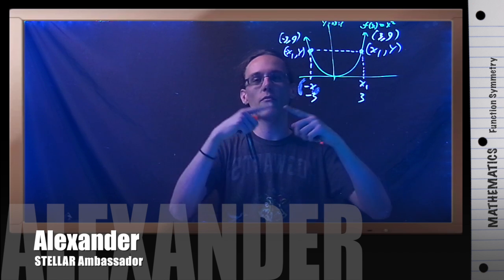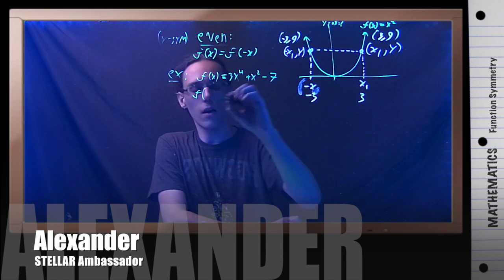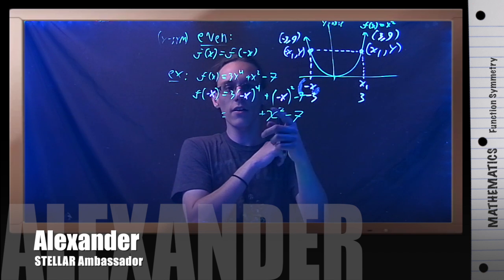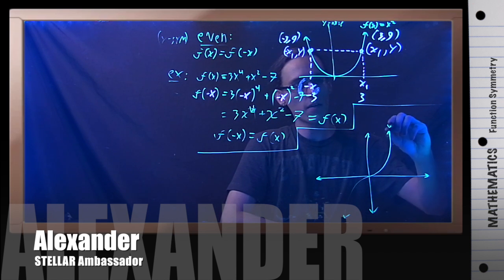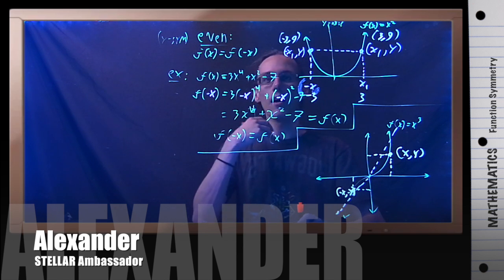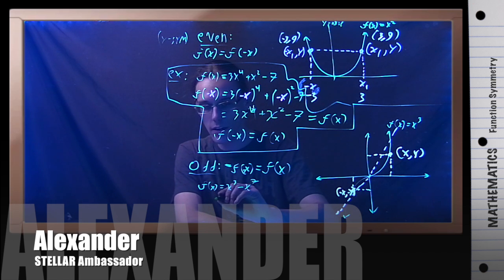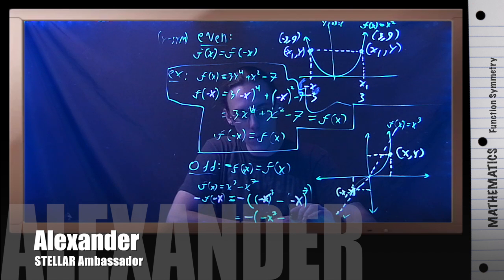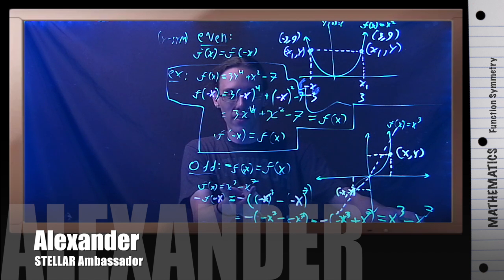DAT - Function Symmetry